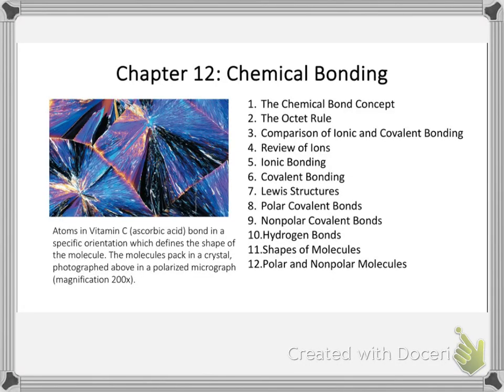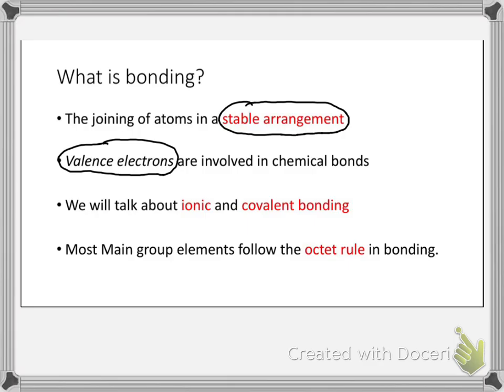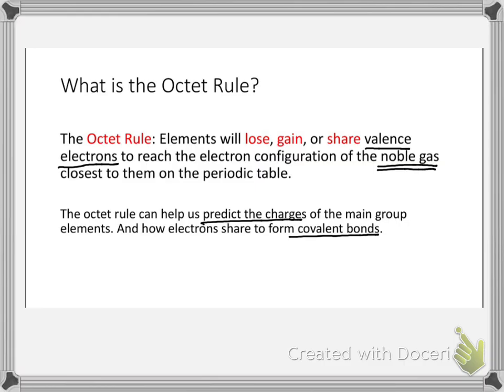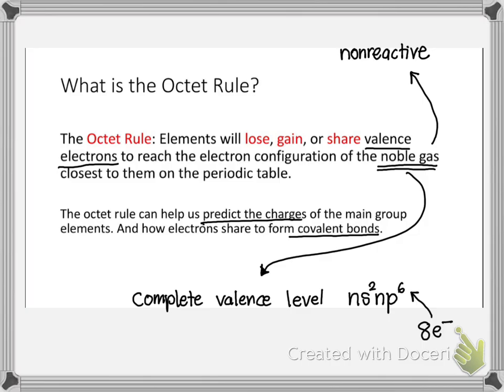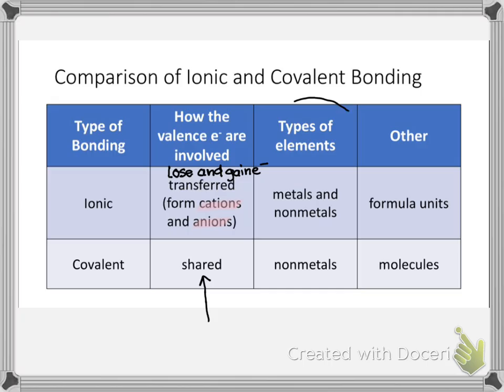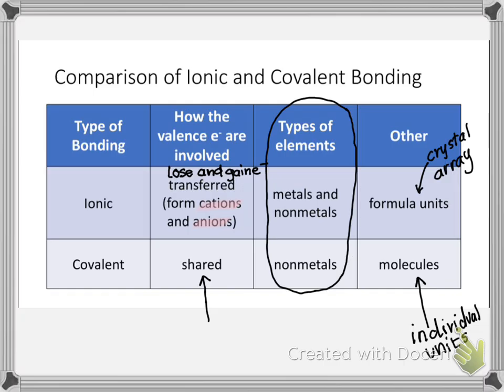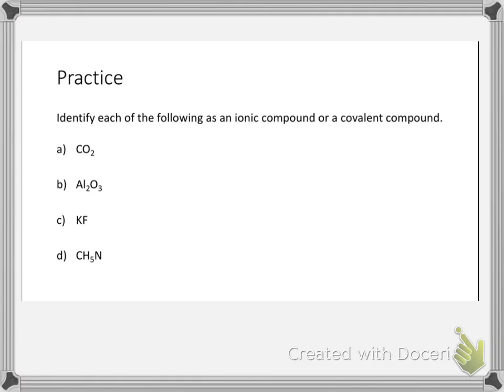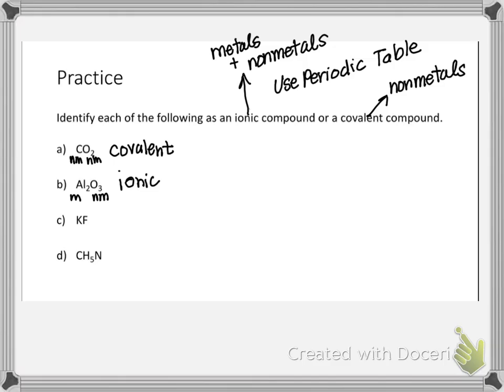1025C Ch 12 Introduction to Bonding